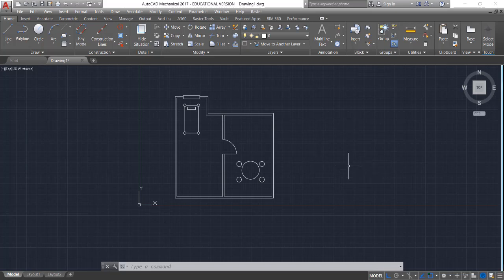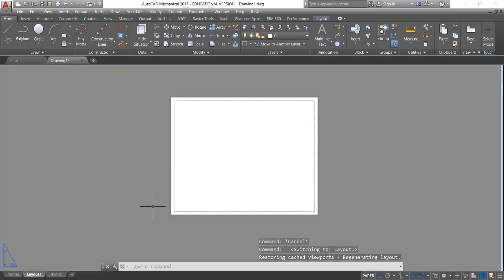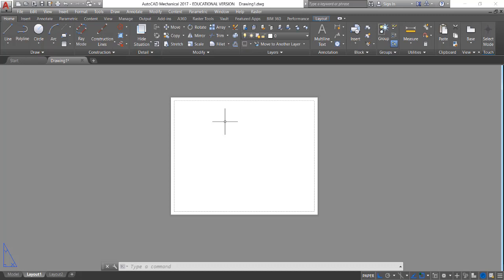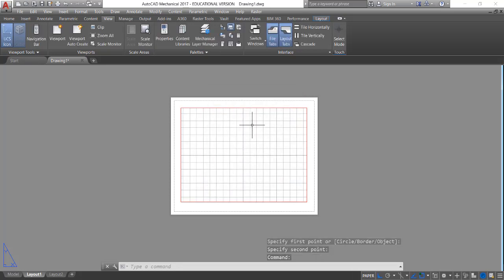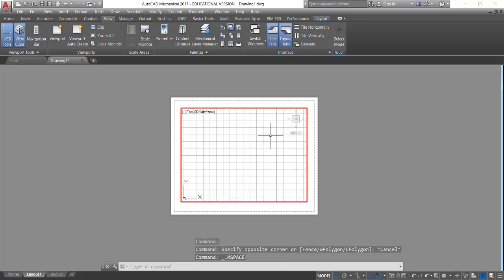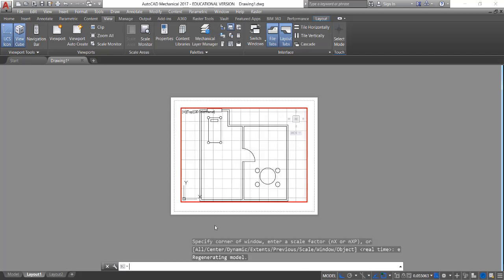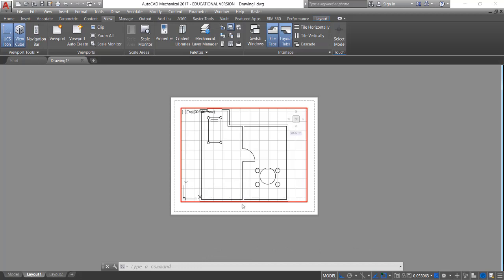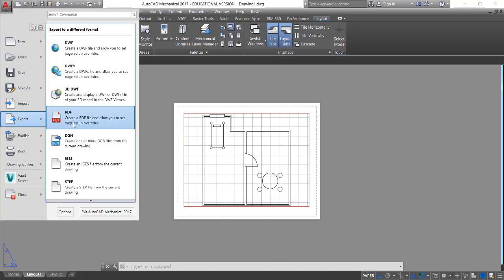Lecture 7 Viewports